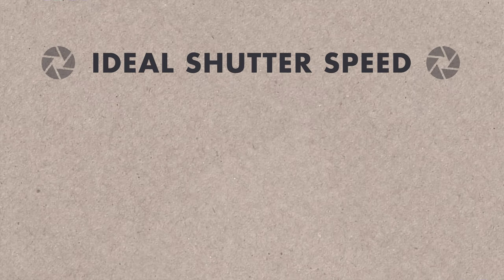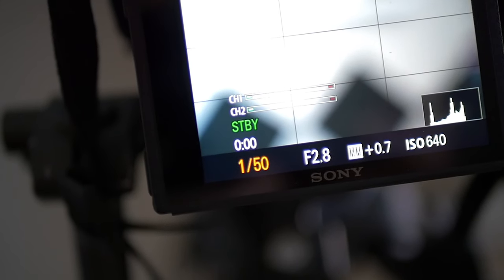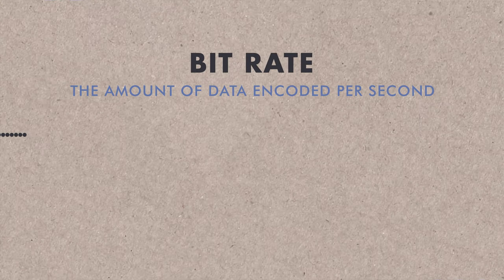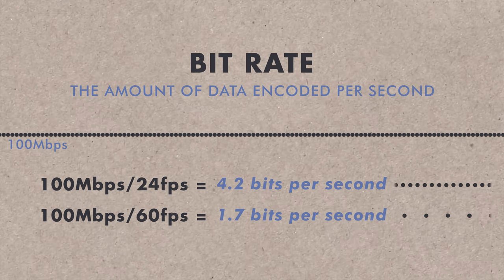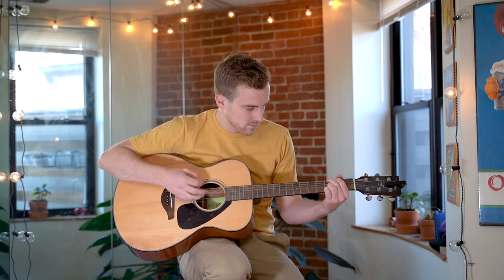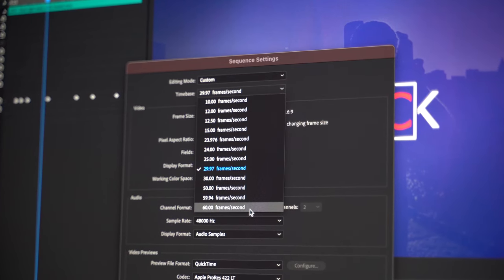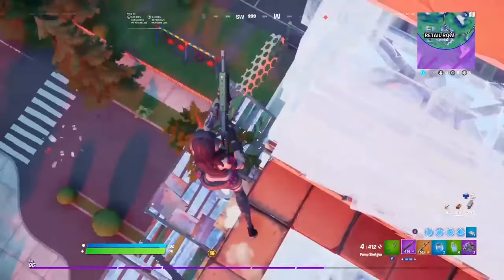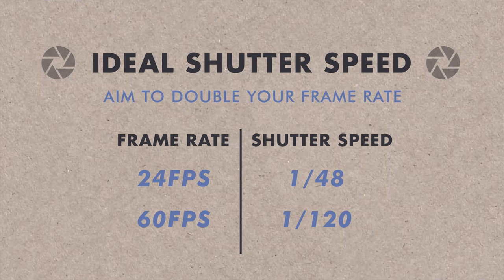Should You Be Shooting at 24FPS or 60FPS?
A classic filmmaking question...which frame rate should you use? There are many reasons why you might shoot in 24fps, 60fps, or any other frame rate. In this video, I'll break down some of those reasons in hopes of helping you decide which frame rate is best for you.

📸 GEAR:
Main Camera - Sony A7III
My New Sony Magic Lens
My Wide Angle Beauty